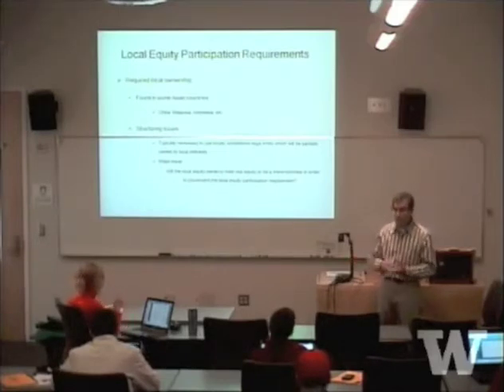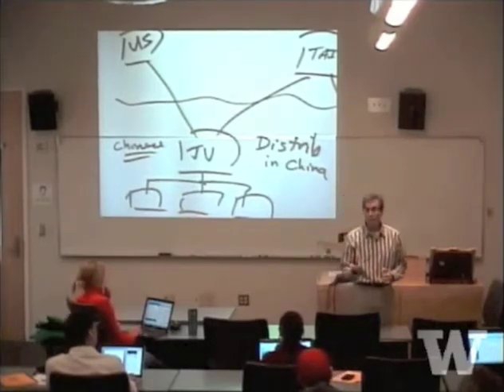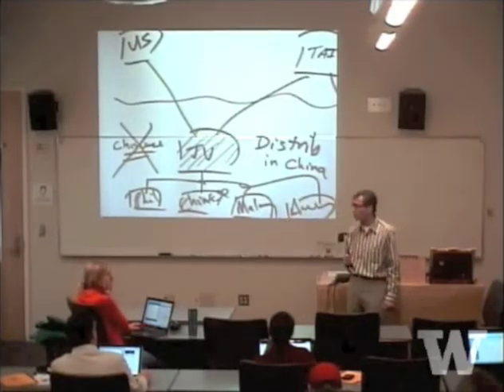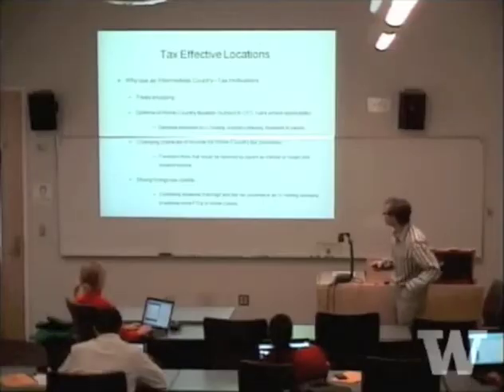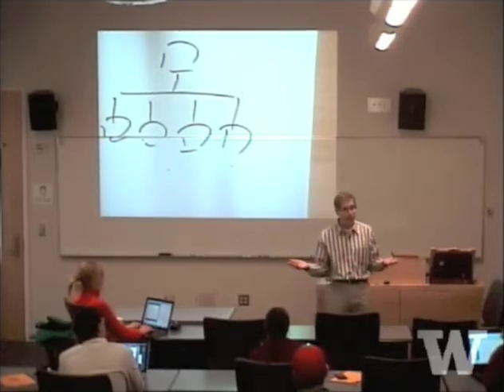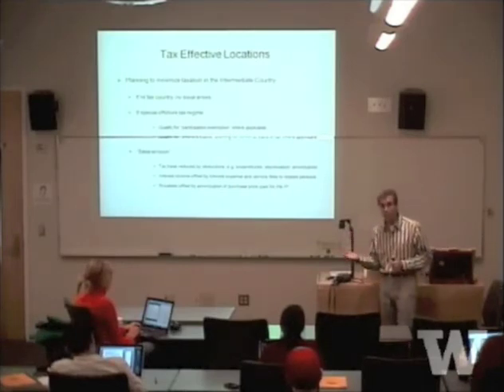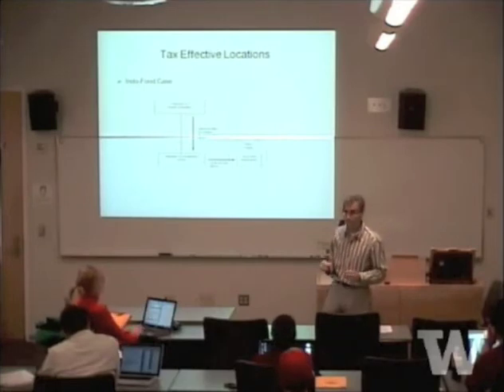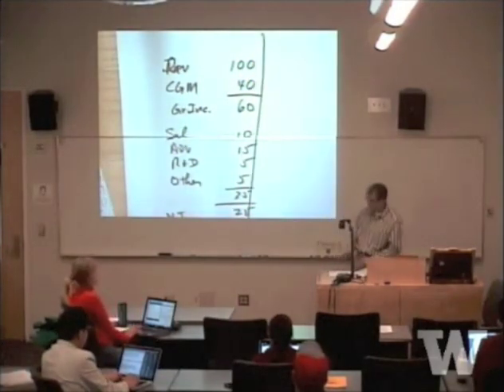T536 Basic Introduction to International Taxation_Session 5 .mp4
T-536 Taxation of Trans-Pacific Transactions:
A Basic Introduction to International Taxation and Cross-Border Transactions (Not US Focused)
University of Washington School of Law Tax LLM Program

COURSE DESCRIPTION AND CONTENT

An introduction to practicing taxes internationally with a principal geographical focus on the Asia-Pacific region with particular emphasis on investments into and cross-border transactions with China, Japan, and other countries in the region.

The practice of international taxation requires a combination of both knowledge and mental processes.  Knowledge includes international tax principles and mechanisms and how various countries implement them.  Mental processes include the approaches and skills required to analyze a cross-border business or investment, identify the relevant issues, arrive at alternative approaches that resolve the issues, and help the decision-maker reach conclusions.

This course focuses on international income taxation concepts, principles and planning as applied generally in countries around the world and specifically within the Asia-Pacific region.  There is also a section on value added tax as well as considerable discussion of tax treaties.  The course is not focused on the US.  As such, only a little time is spent on US tax rules and then mostly for illustration and comparison purposes.

The video version of the course has been edited to include slides and other materials to help the viewer.  A course paper written by the instructor (required reading for attending students) and several course handouts discussed in class are available in pdf format upon request.

Session 5:

(i) Local Entity Participation Requirements (0:00)

(ii) Tax Effective Locations (13:06) including discussion of the Indo-Foods Case (1:35:23)

(iii) Discussion of ABC Case Study Facts and implications thereof (1:54:19)